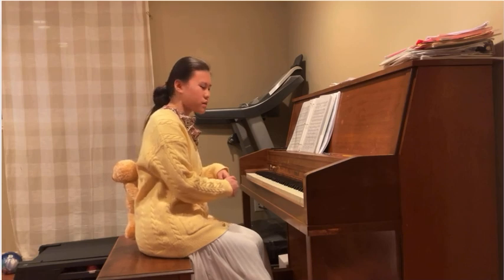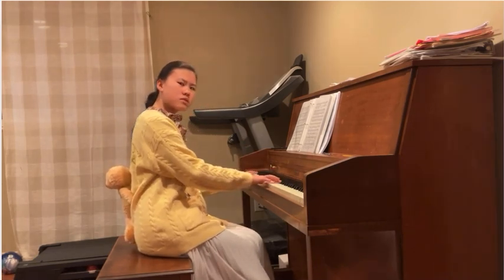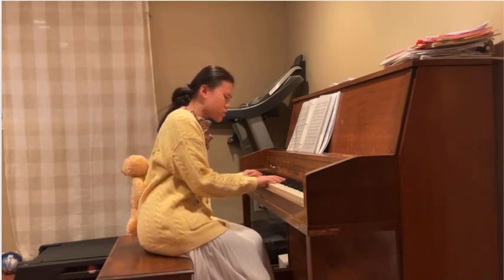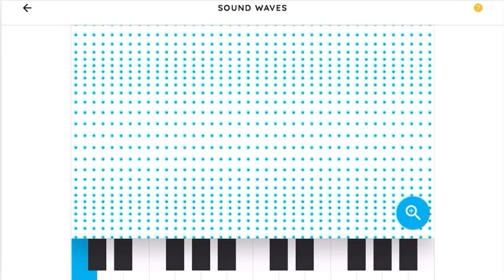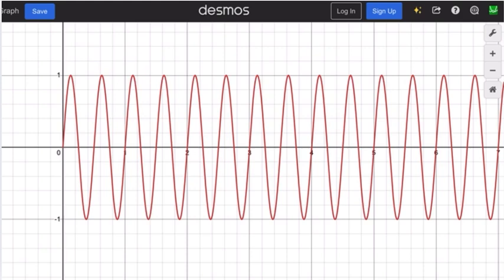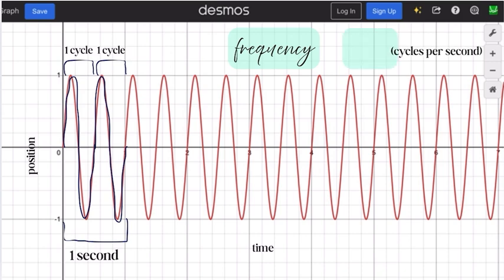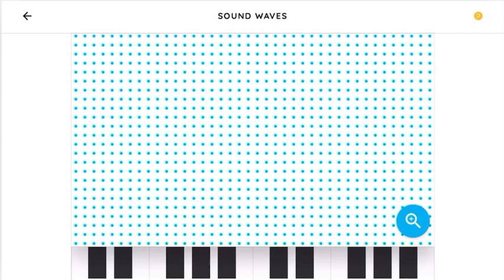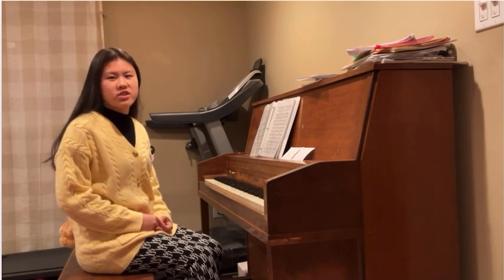The Physics Behind Beautiful Harmonies